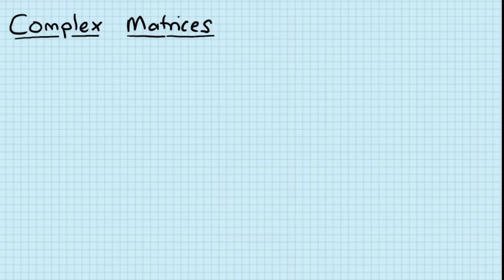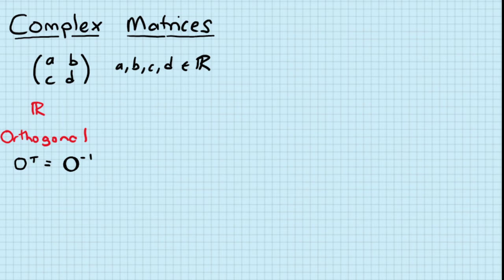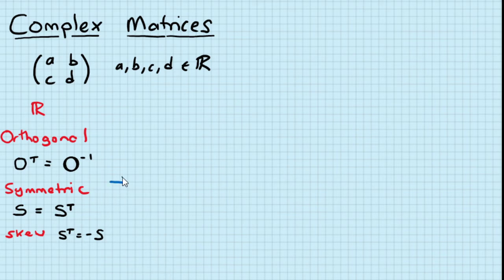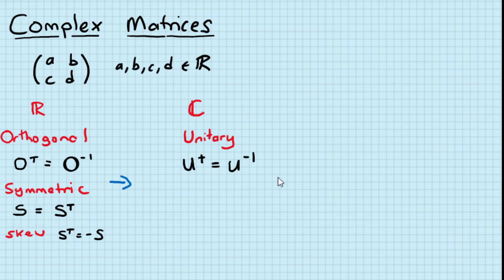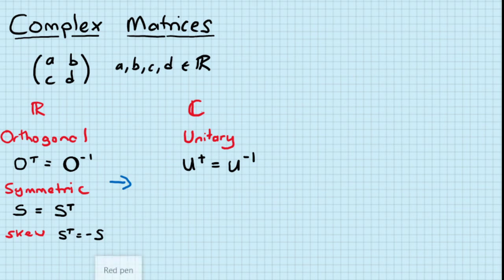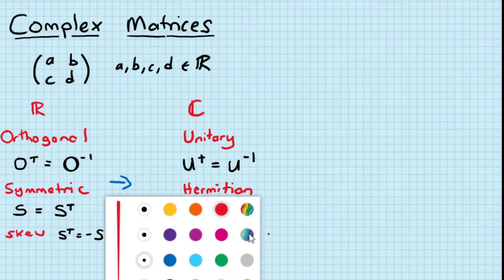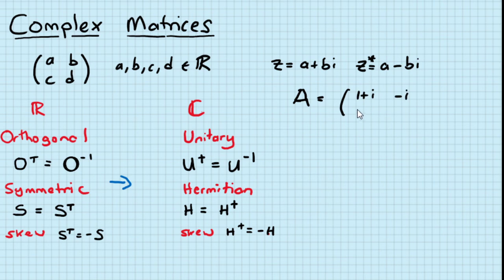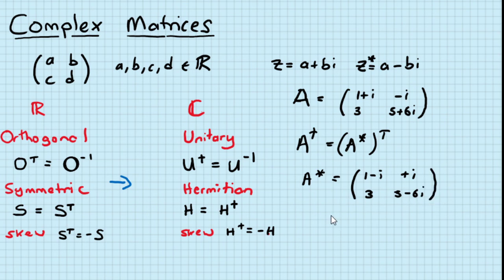41. Complex Matrices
As a prelude to discussing the Symmetry Group U(1), we introduce complex matrices. So far, we have been dealing only with real-valued matrices, where we understand the concept of an Orthogonal Matrix and a Symmetric Matrix. This is extended to complex-valued matrices, and the idea of a Unitary Matrix and a Hermitian Matrix.